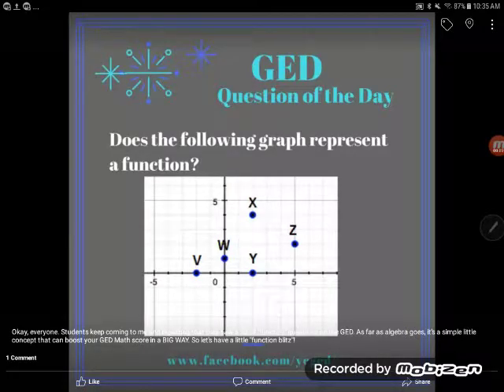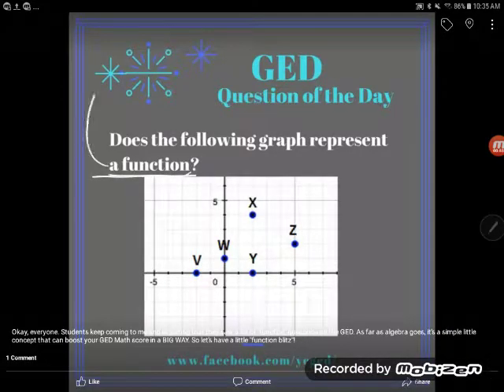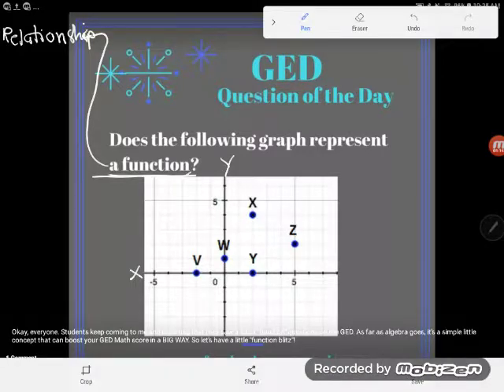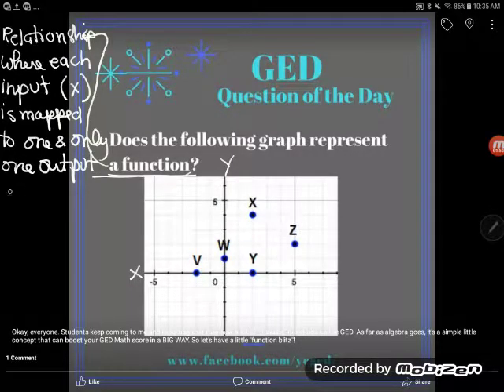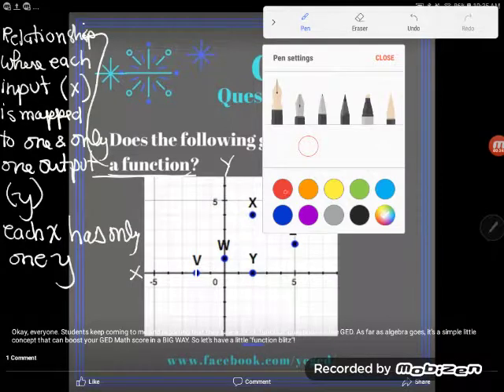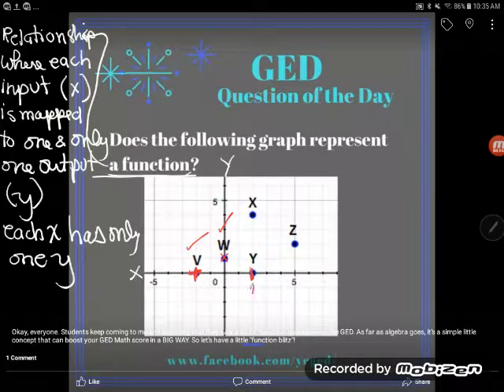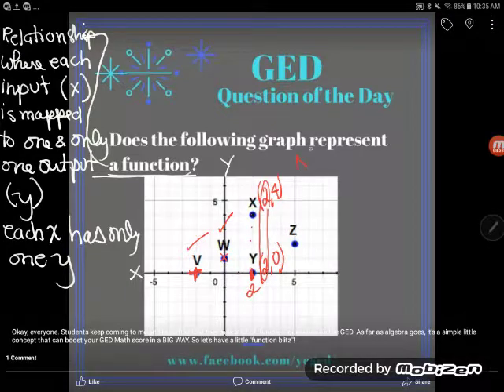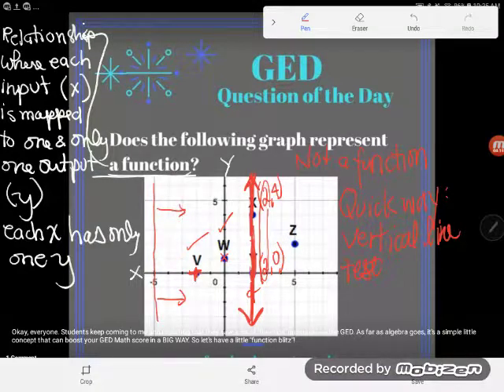GED Math: Does the Graph Represent a Function Example 1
Students frequently report that they saw these types of problems on the GED- one's where they are given a graph and asked to determine if that graph could be described as a function. The great news is, this is a very simple concept anyone can learn even if you don't understand much about graphs and lines.